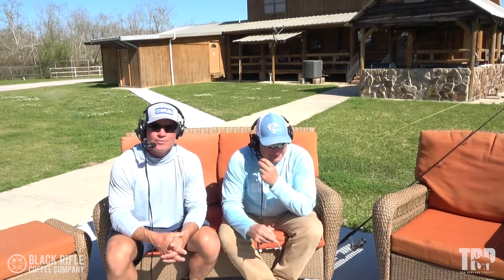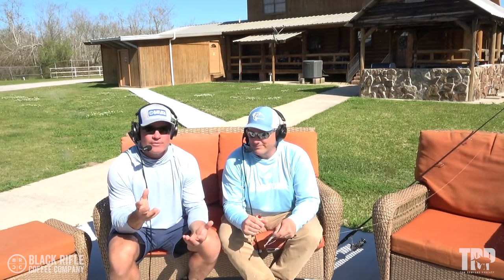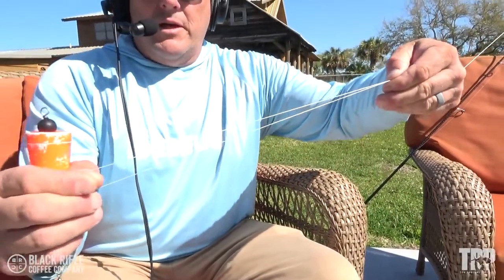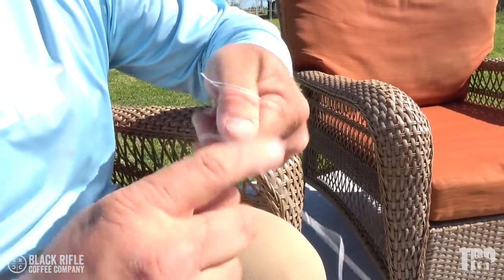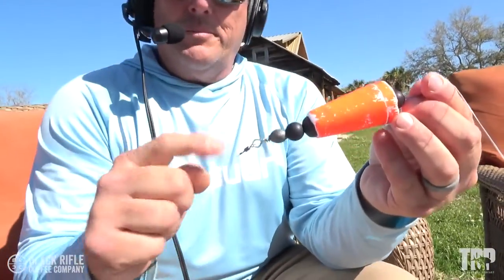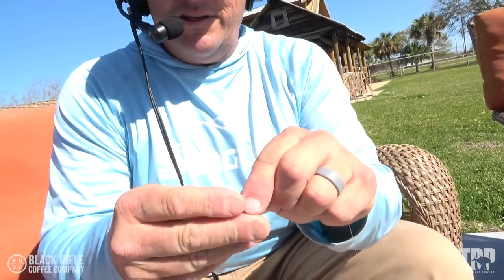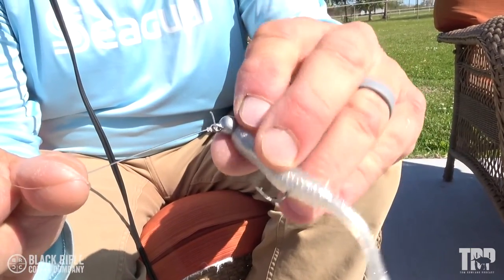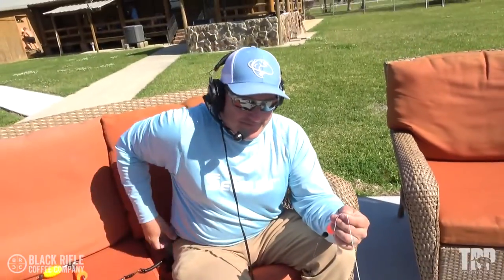How 2 Tuesday - How To Build The Perfect Cork Leader - EPISODE #593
Captain Anthony Randazzo is back on the podcast this week to tell us about exactly how to build the cork leaders that he uses daily. We walk step by step through what kind of material you need, and what kind of knots to tie. We also go over how to build it so that if you do get snagged on the bottom, you’ll just lose your hook and not the entire rig. You can visit Anthony in the redfish capital of the world by going